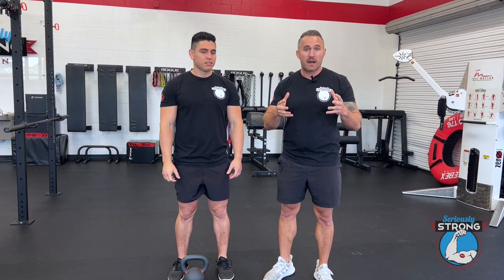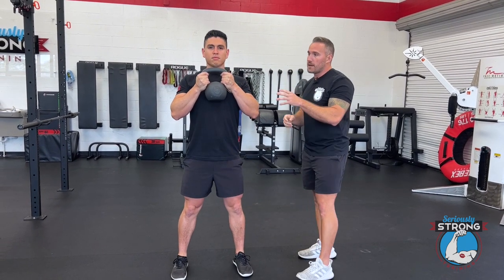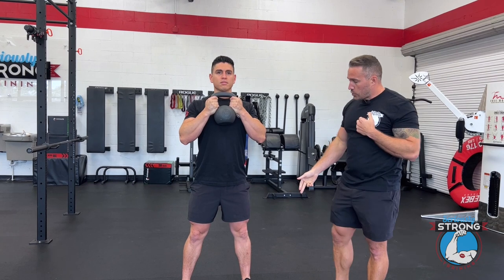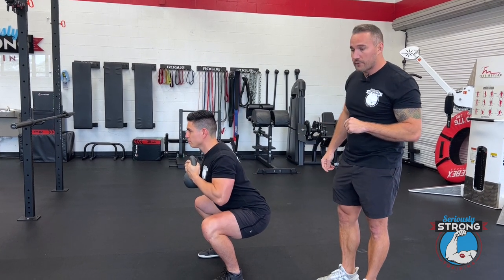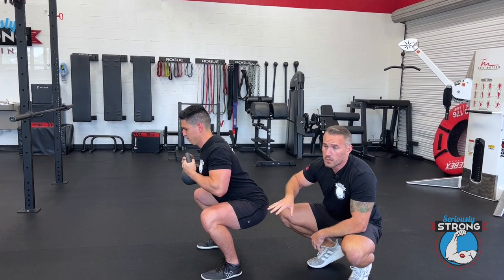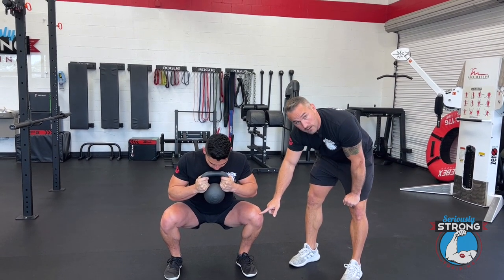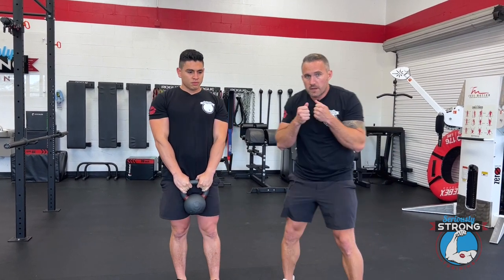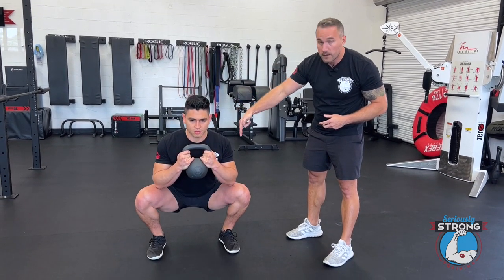How to do a Kettlebell Goblet Squat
Keith and Gustavo from Seriously Strong Training teach you how to do Kettlebell Goblet Squats in this short video. This is a great way to learn the squat pattern and is the first exercise we teach on the way to learning barbell squats.